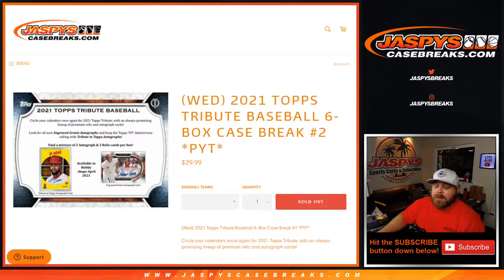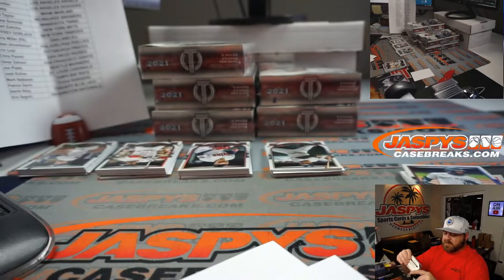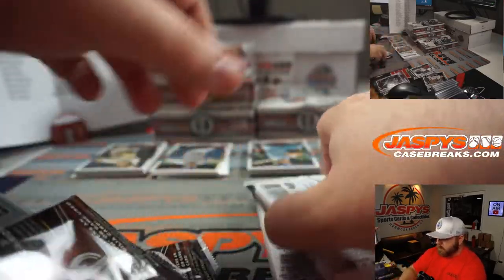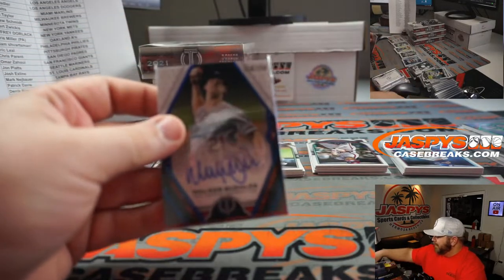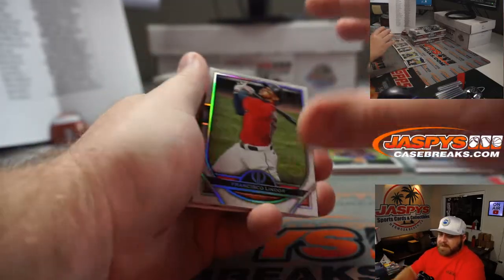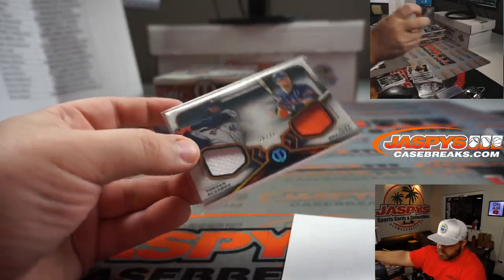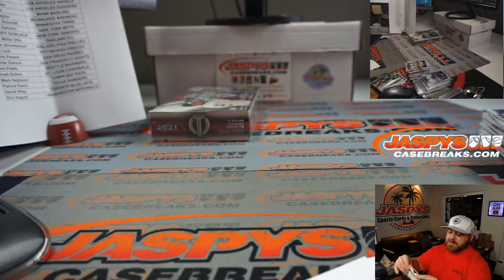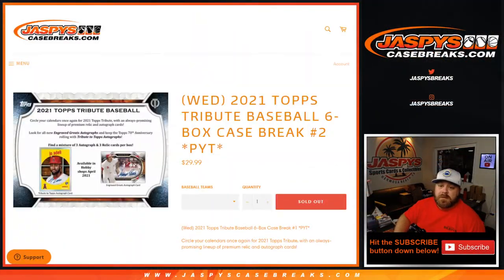W 4/7 - 2021 TOPPS TRIBUTE BASEBALL 6-BOX CASE BREAK #2 *PYT*